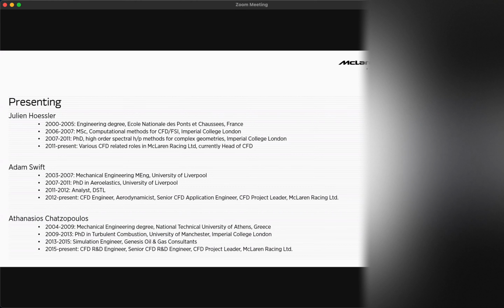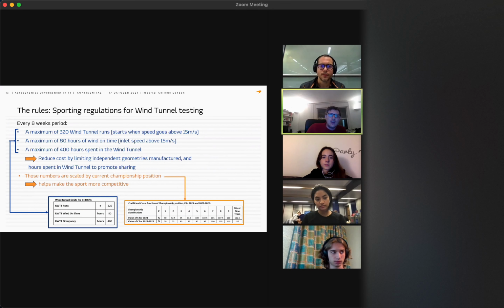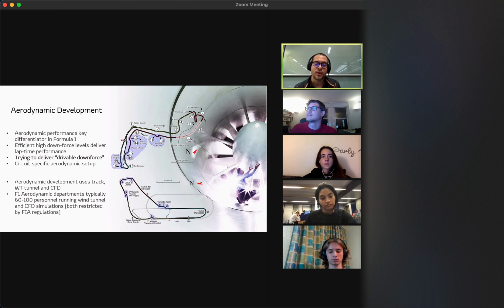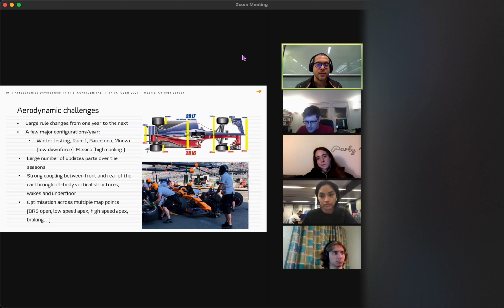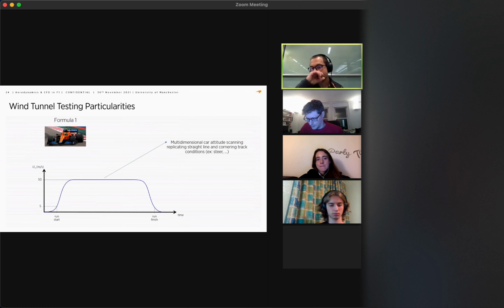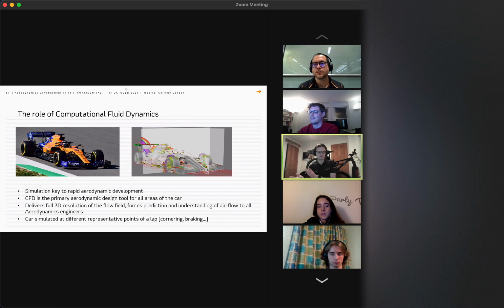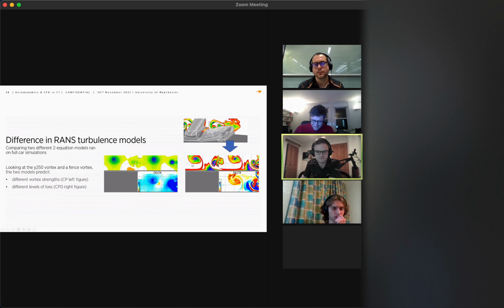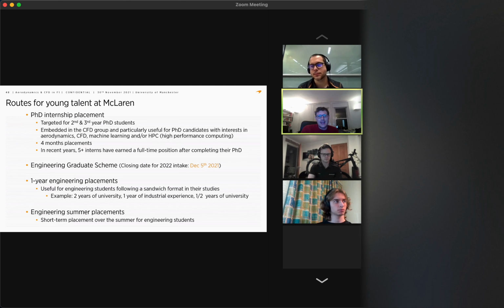McLaren Racing CFD Team - Aerodynamics and CFD in Formula 1 (Industrial Talk)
Online industrial talk delivered by the McLaren Racing CFD team on the topic of aerodynamics and CFD in Formula 1 at the University of Manchester in 2021